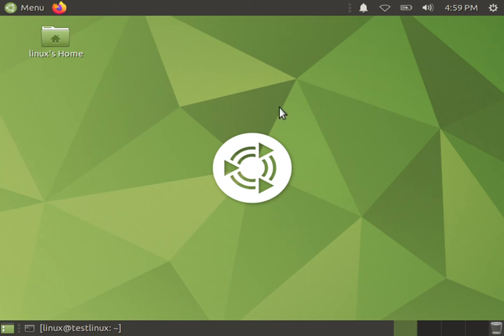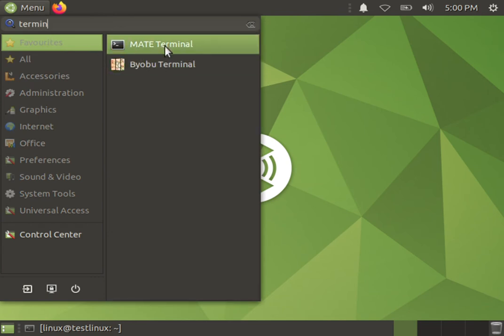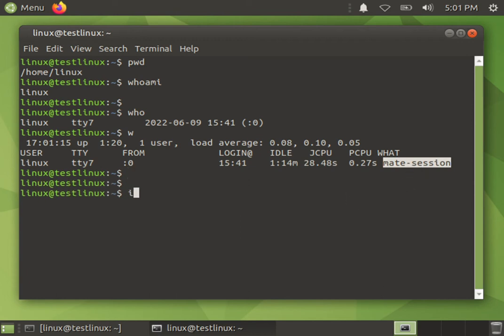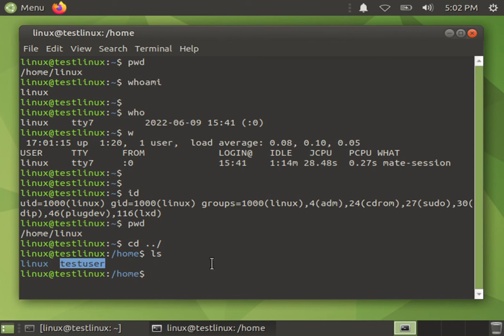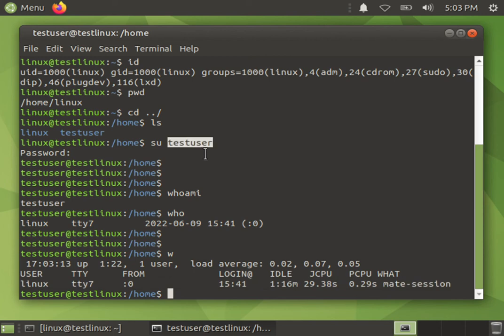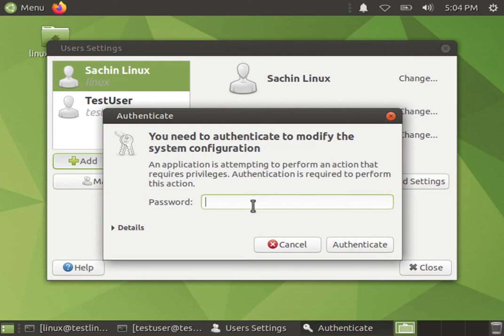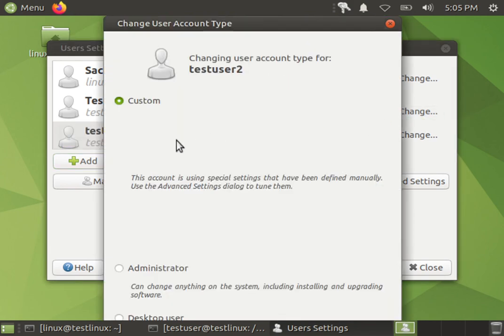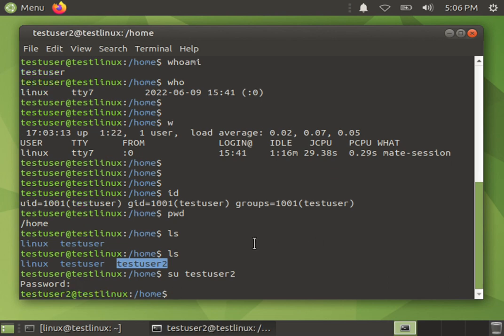Linux Machine basics user data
In this video we have covered commands which we can use for getting users data in Linux system.